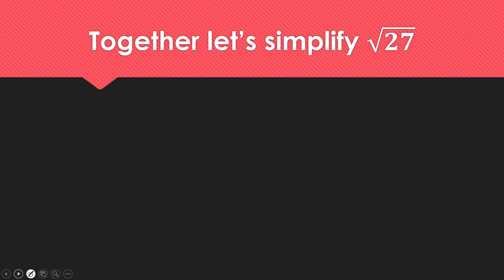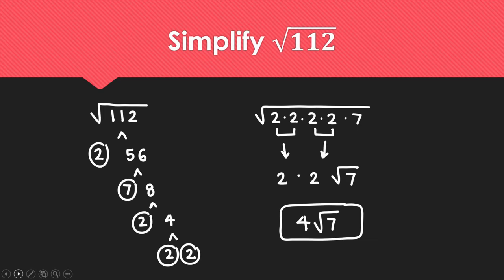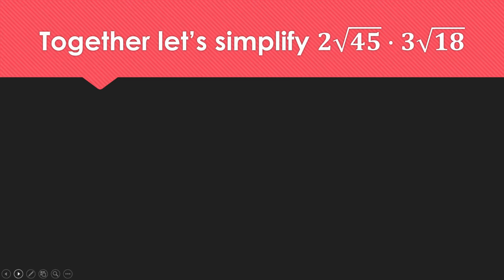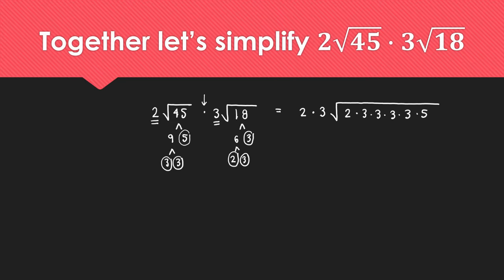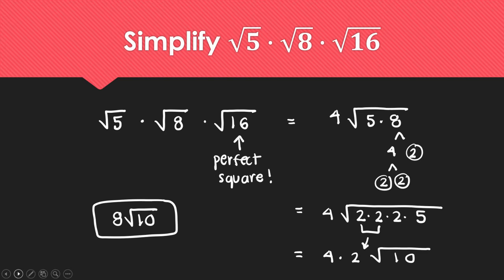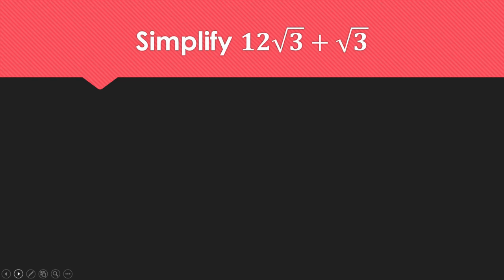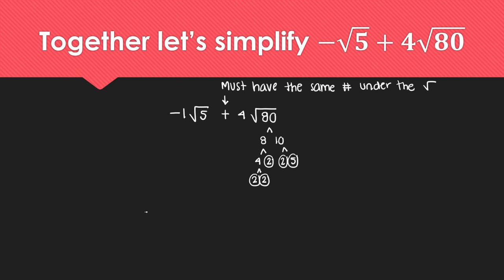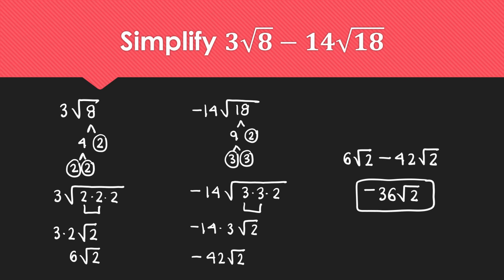Sequential 2: Lessons 10.2 & 10.3 Review